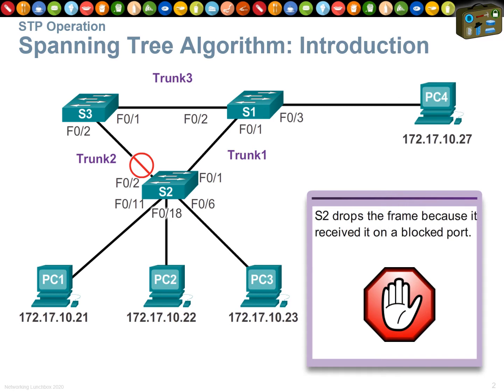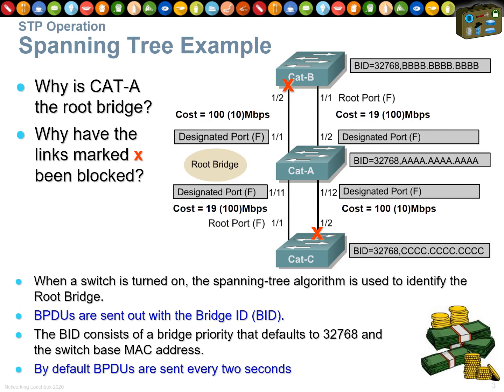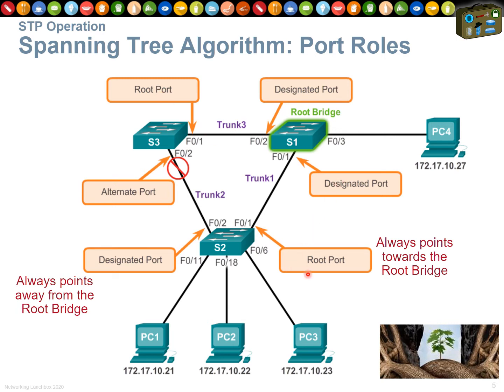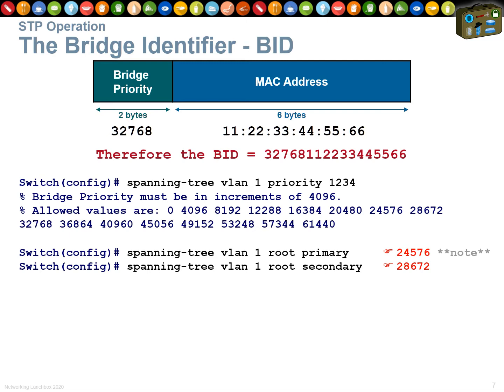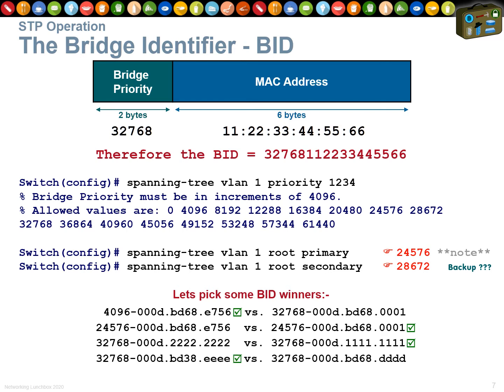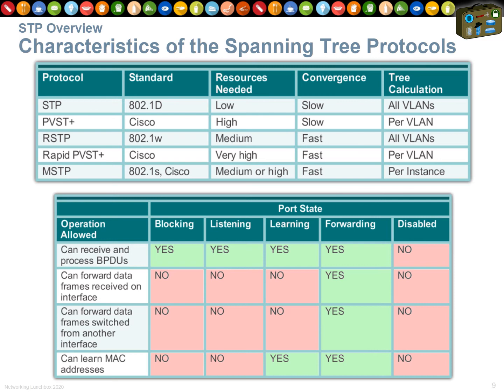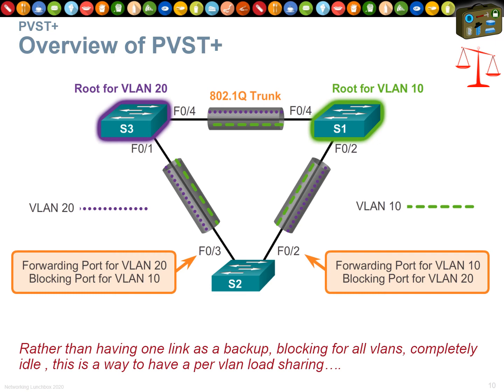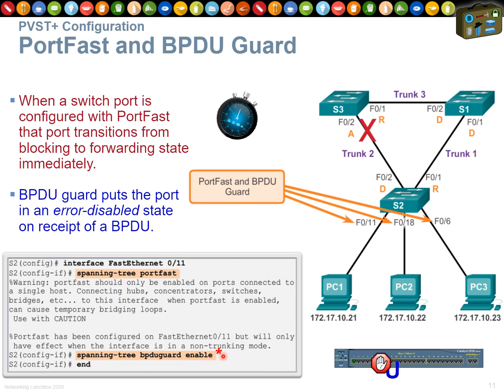Spanning Tree Protocol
Introduction to the Spanning Tree Protocol, BPDU Guard and Portfast.